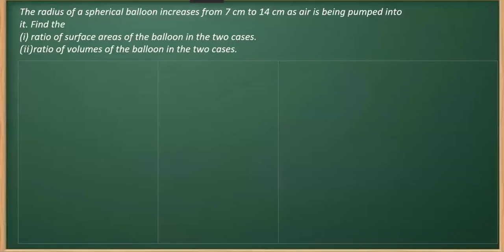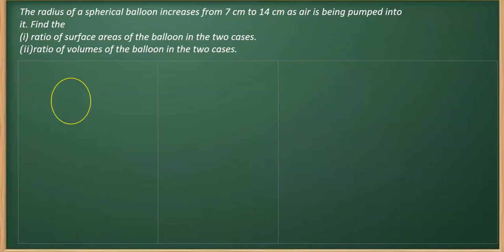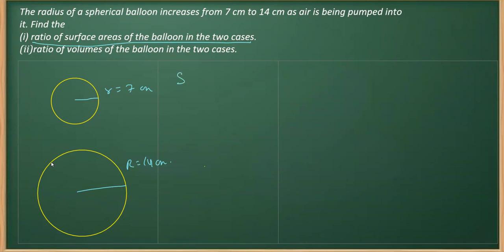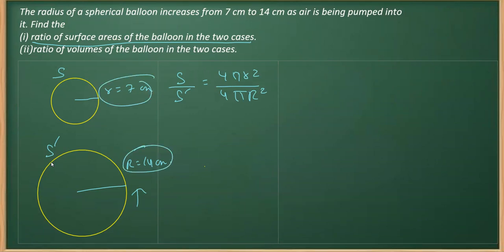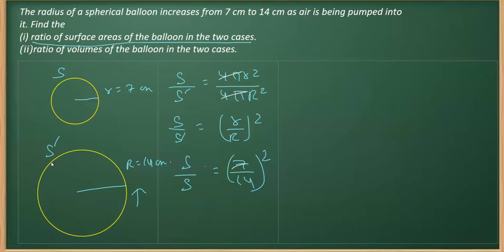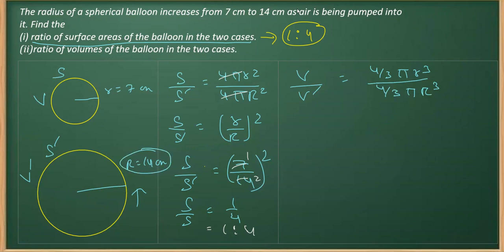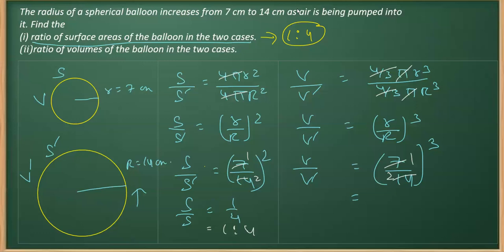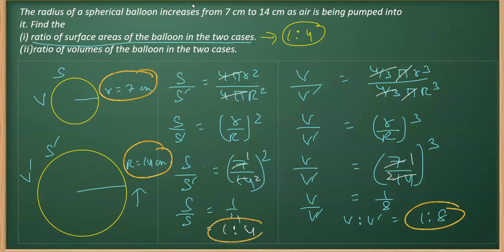The radius of a spherical balloon increases from 7 cm to 14 cm as air is being pumped into it.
The radius of a spherical balloon increases from 7 cm to 14 cm as air is being pumped into it. Find the
(i) ratio of surface areas of the balloon in the two cases.
(ii)ratio of volumes of the balloon in the two cases.